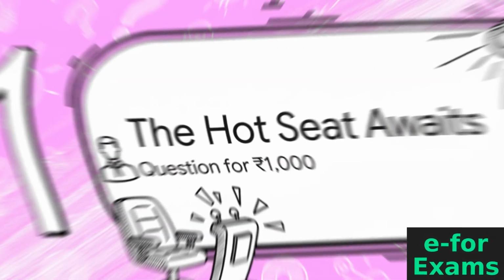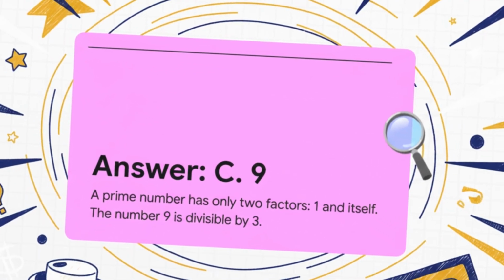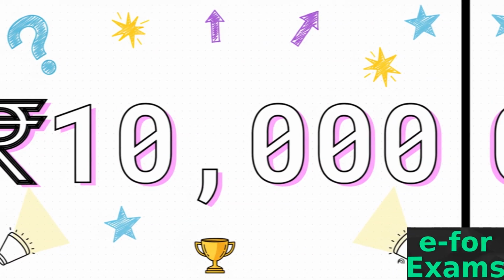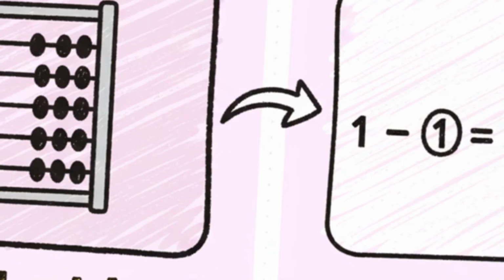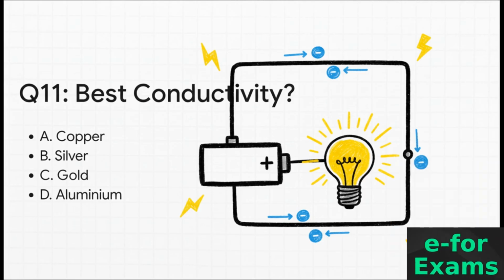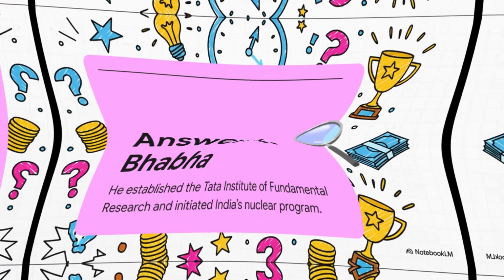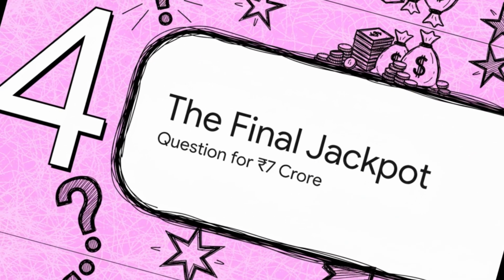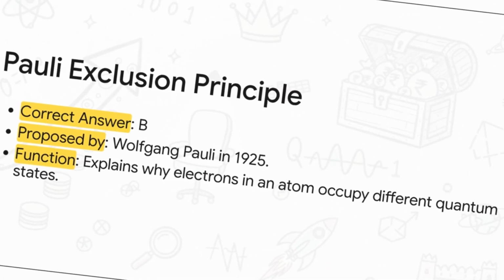Kaun Banega Crorepati Questions You Need to Master | #001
KBC | Kaun Banega Crorepati | Practice | Session 1